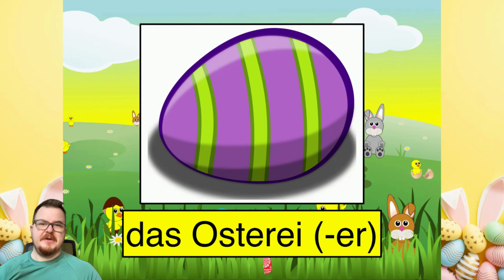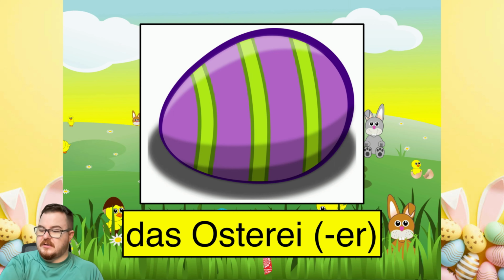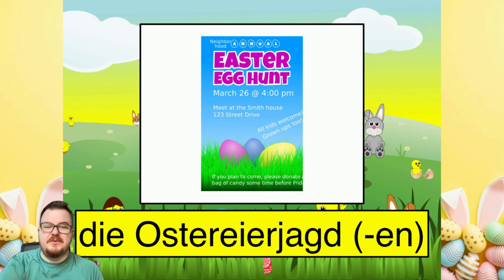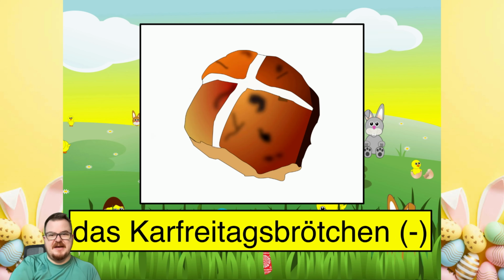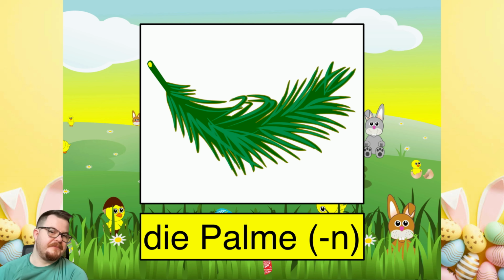Vocab Vid 3 - Easter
In this video, you will learn some German vocabulary so that you can talk about Easter. More festival-related vocabulary videos coming soon!

Vocabulary for festivals in German

Links:

German For English Speakers: Grammar, Explanations, and Exercises Book

Collins German Dictionary Complete and Unabridged edition: 500,000 Translations

Oxford Paperback German Dictionary

German Grammar QuickStudy Laminated Reference Guide